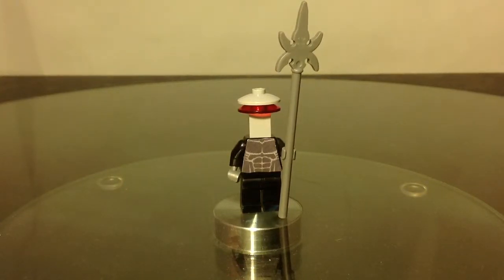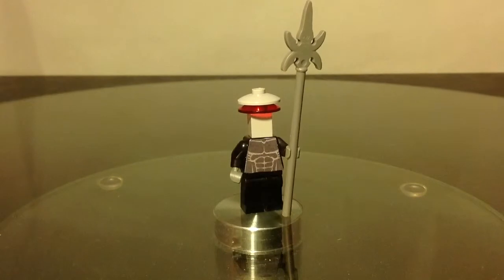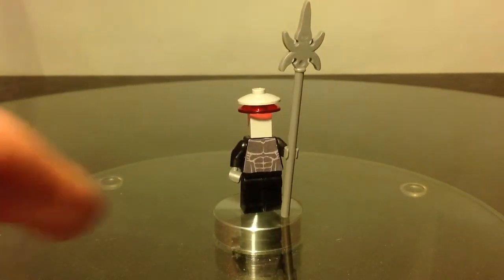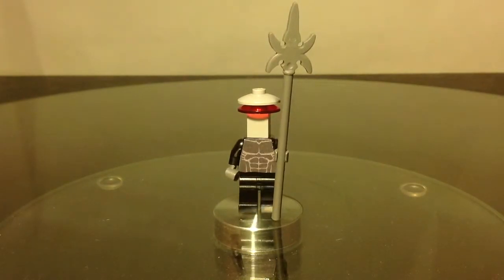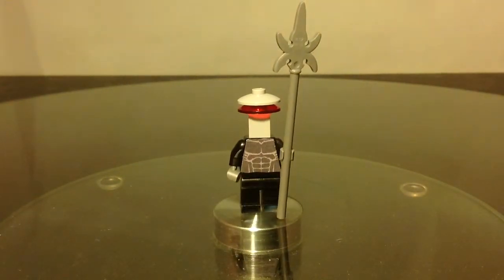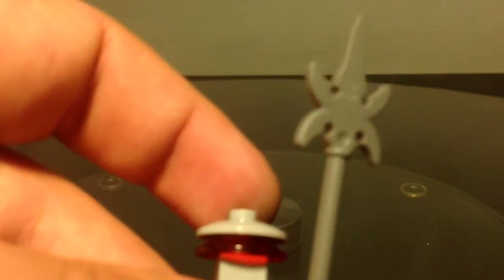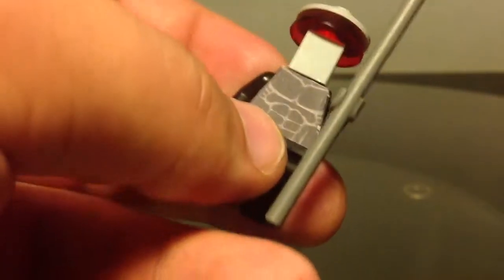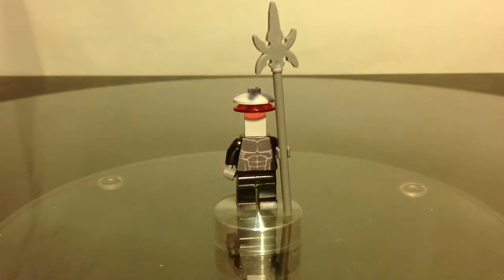Lego Custom Black Manta Aquaman minifigure